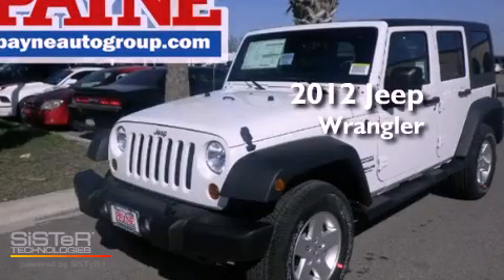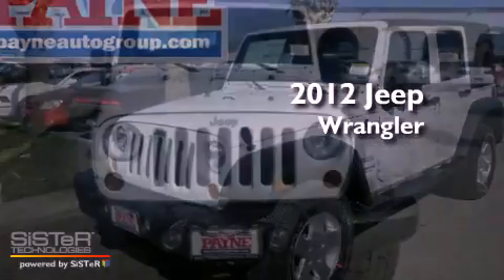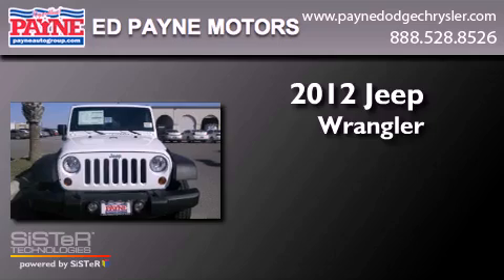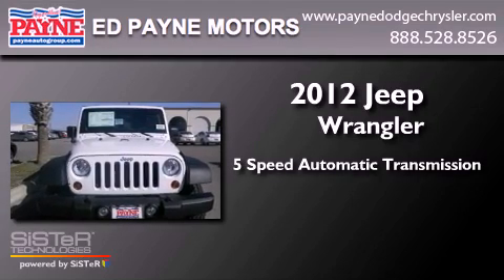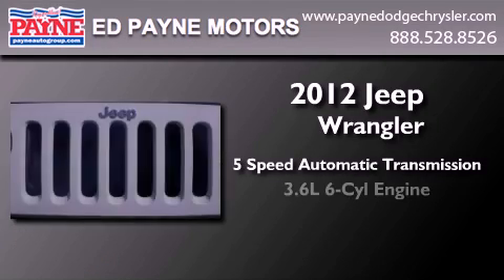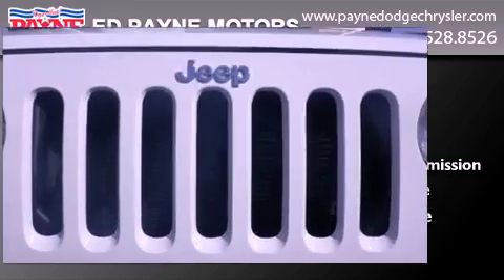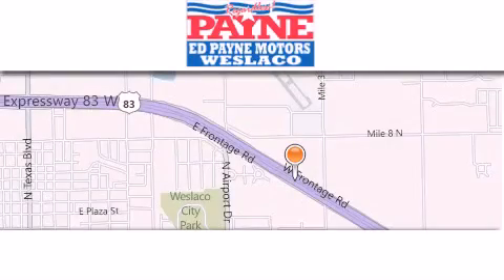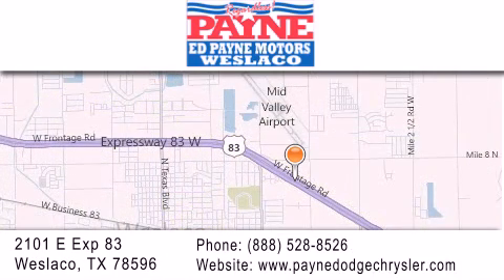2012 Jeep Wrangler Corpus Christi TX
Year : 2012
 Make : Jeep
 Model : Wrangler
 Engine : 3.6L V6
 Trans . : Automatic 5-Speed
 Exterior : Bright White Clearcoat
 Miles : 6
 Interior : Black w/Cloth Bucket Seats
 Stock : 183038

 2101 E. Exp 83